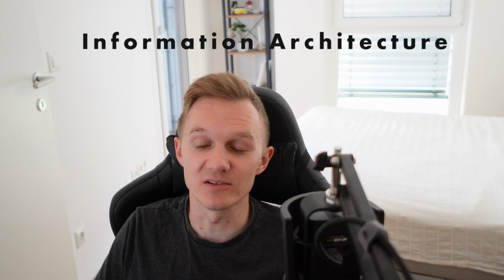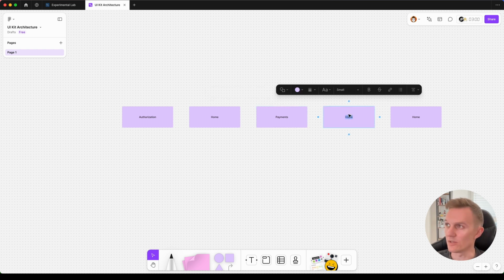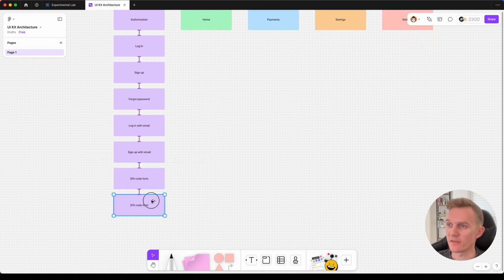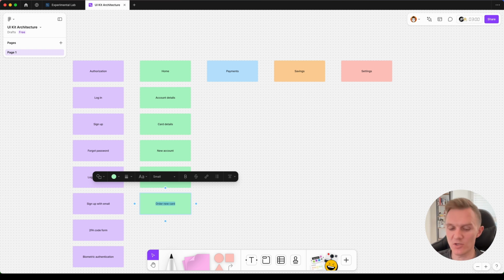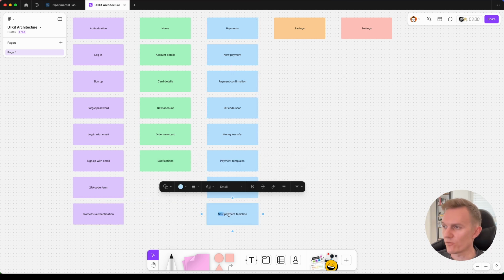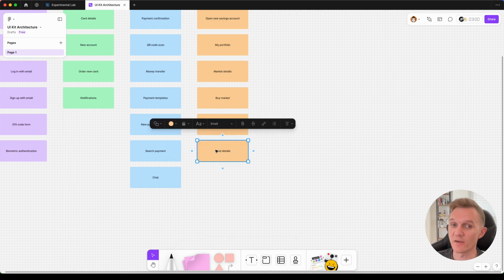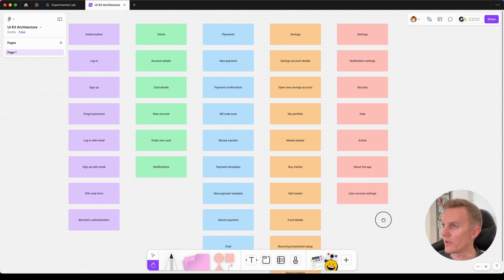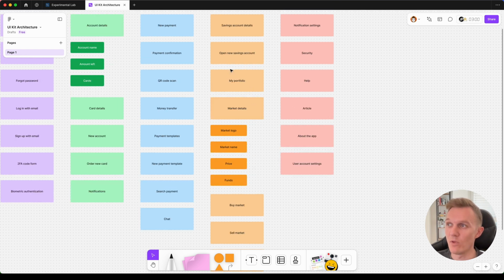UX Design: Information Architecture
In this tutorial, I'm showing how to create the information architecture for a digital product in Figma.